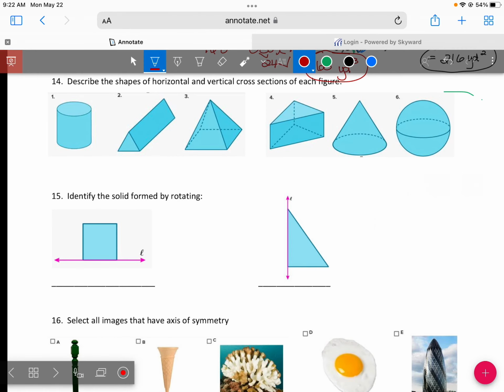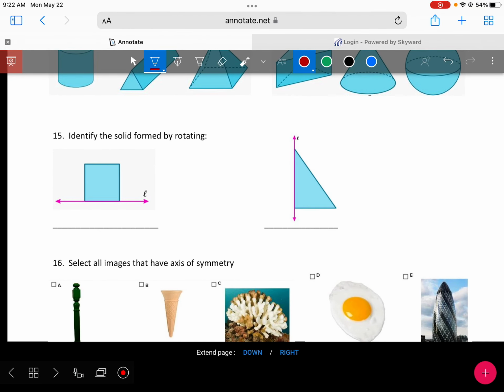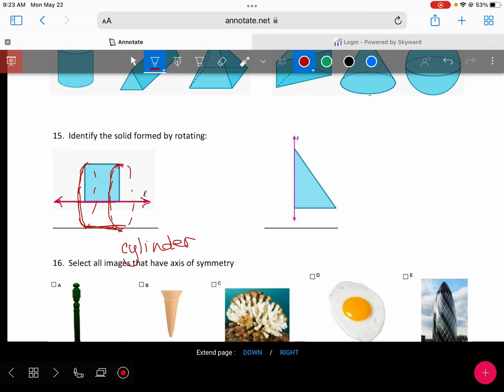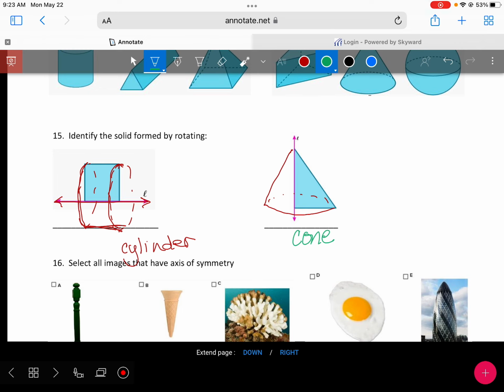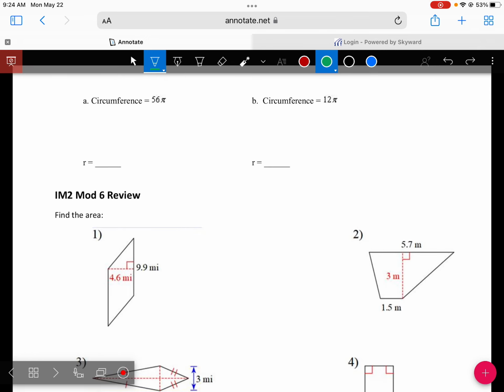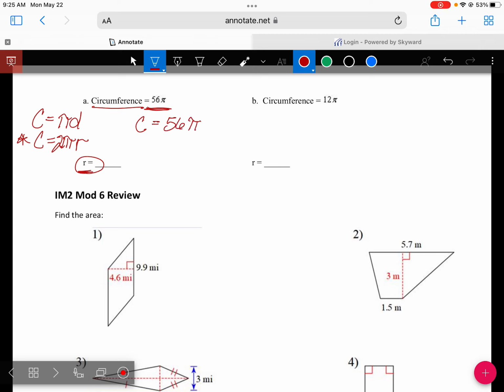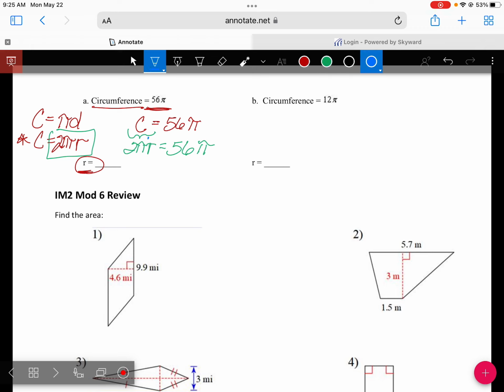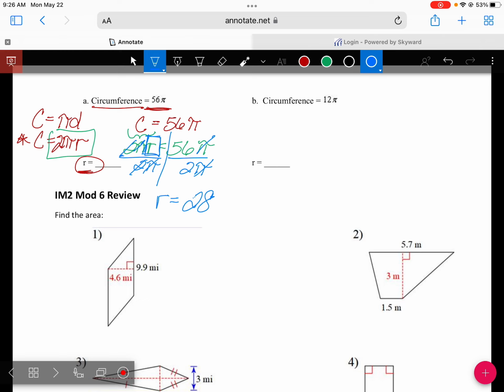Short video from from 4th Period